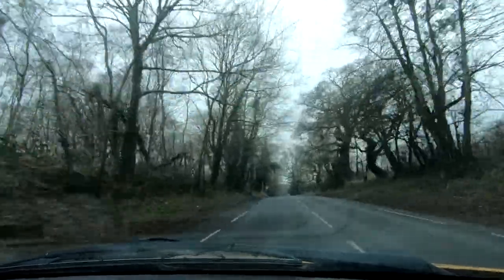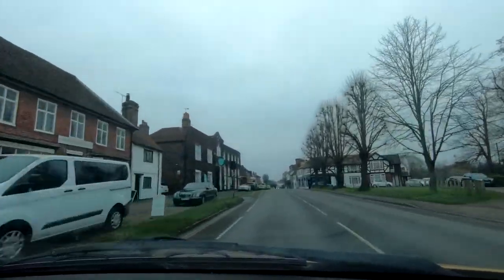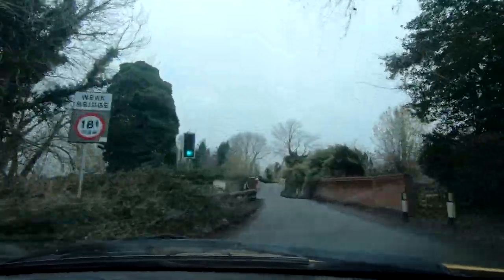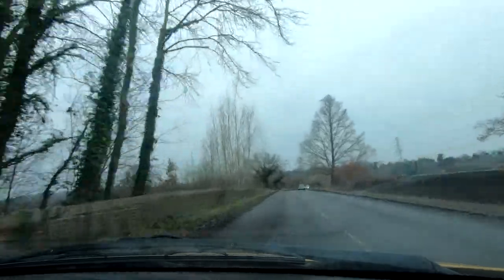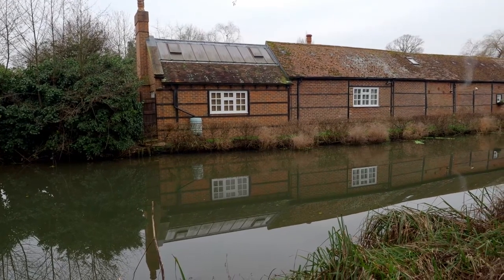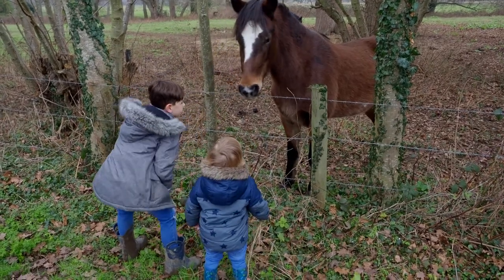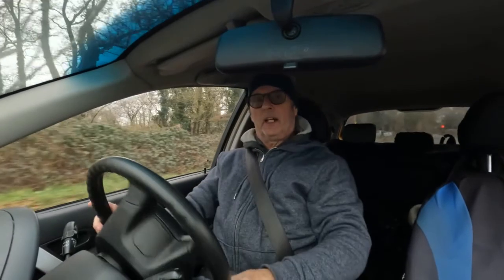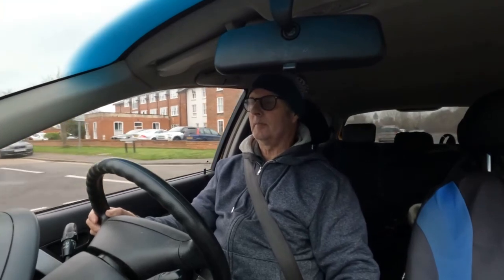Wild Britain Historic Drive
Hello come with me for some facts and ruins in the heart of the british countryside, here we see some historic ruins, a church of 800 years old, lovely canal, bridges, horses, and some interesting facts.

Are you ready lets go.